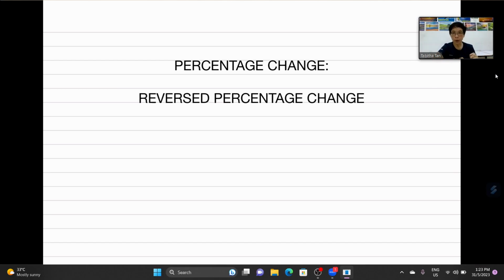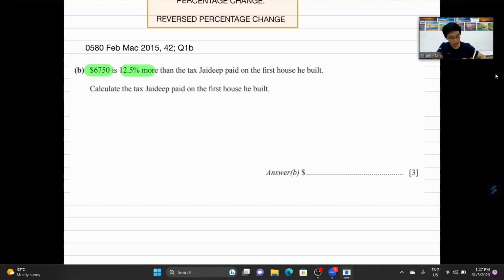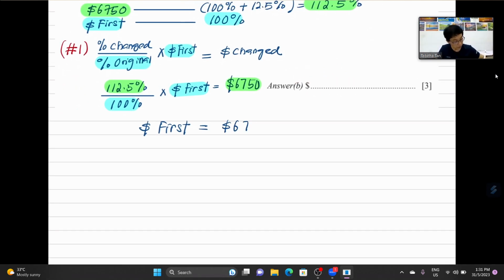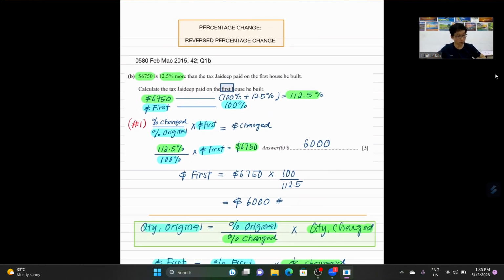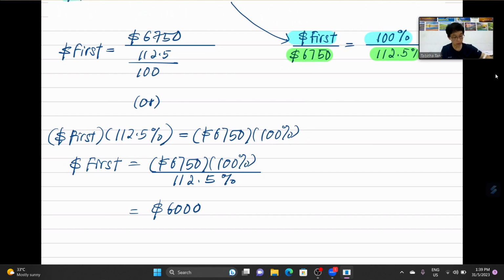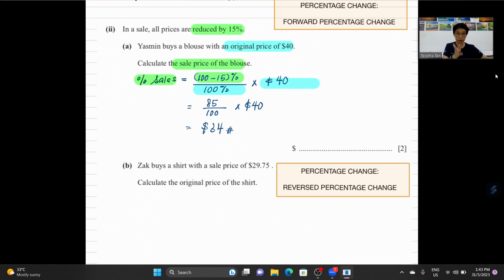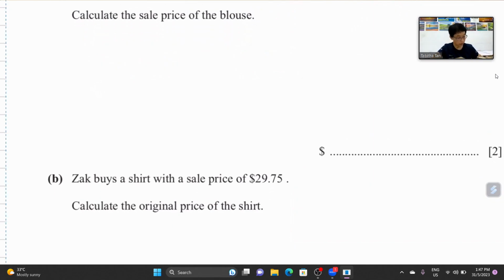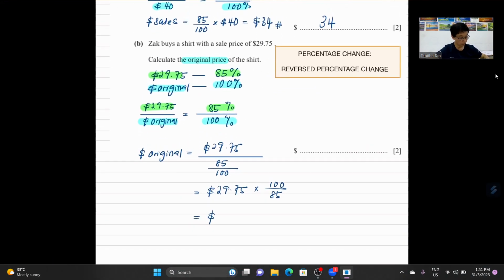Reversed Percentage Change - 0580 Exam Question Explained 1